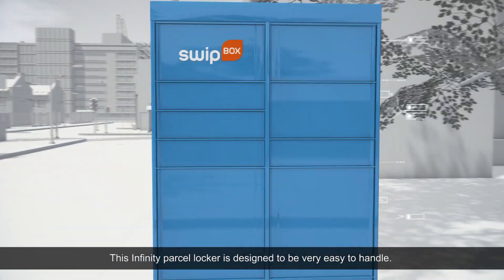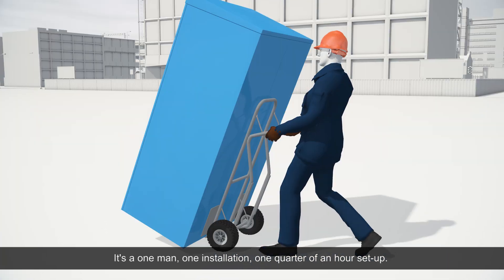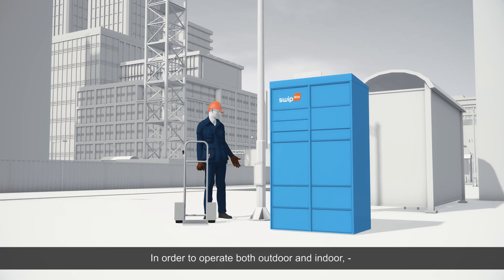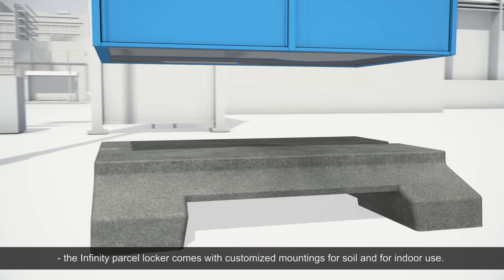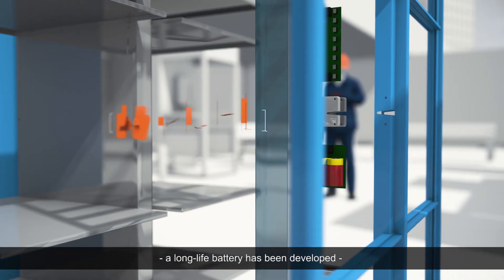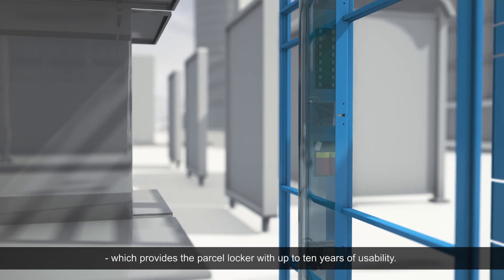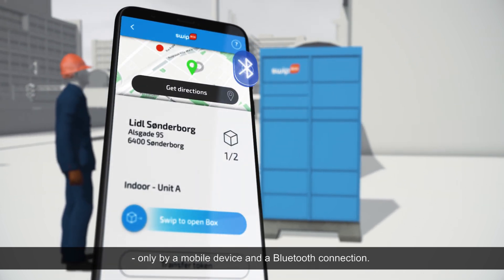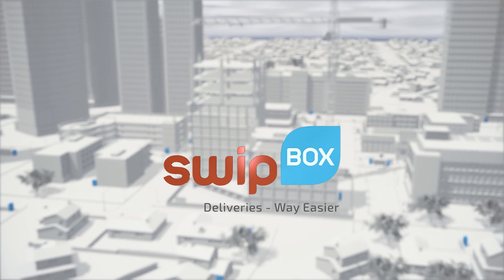How does the SwipBox Infinity parcel locker work?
The SwipBox Infinity parcel lockers are designed to be handled and set up by one person, making installation very easy. At the same time, the parcel lockers can be used indoor and outdoor and have long-lasting batteries, which means that they provide flexibility for the locations owners, logistics providers and customers.

Nærboksene er designet, så de kan håndteres og installeres af én person, hvilket gør installationen meget let. Boksene kan både stilles indendørs og udendørs og har batterier med lang levetid. Det øger fleksibiliteten for lokationsejer, pakkeleverandør og kunde.